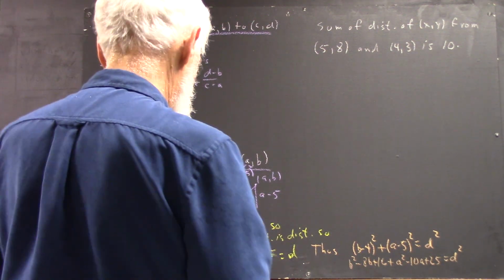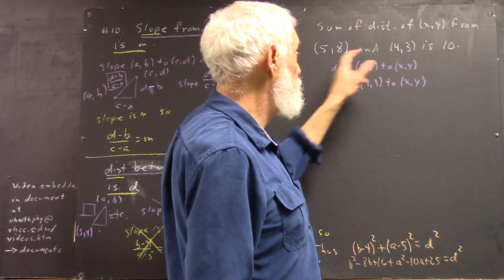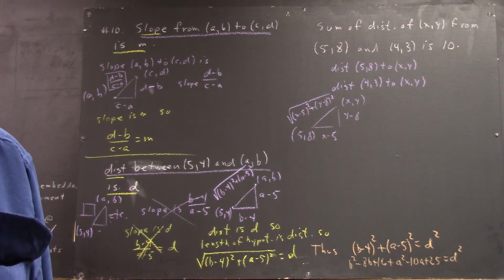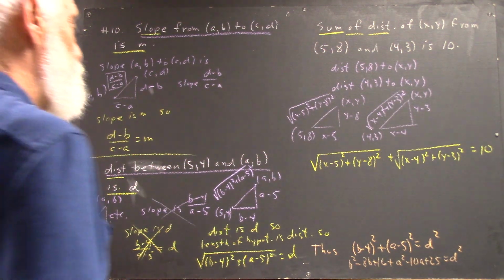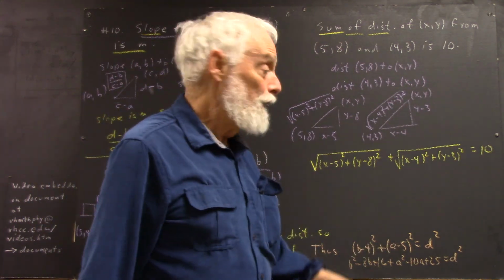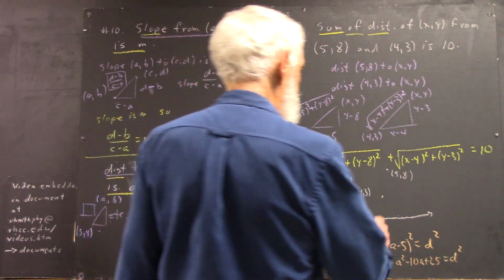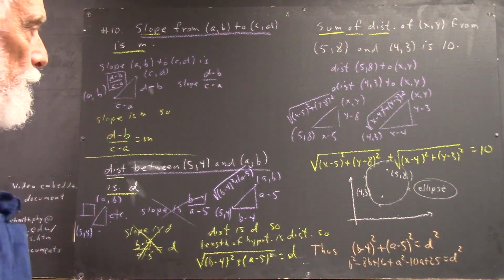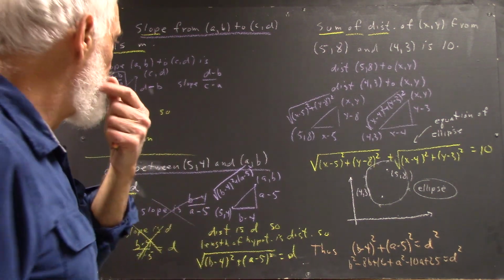dagMCR 1424 interpreting statement about sum of distances to point x y as an equation 9